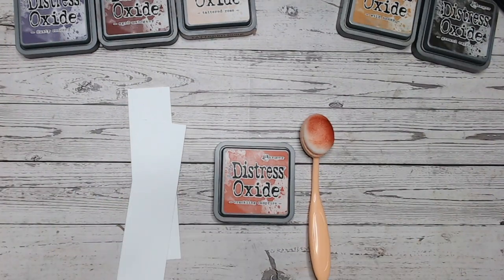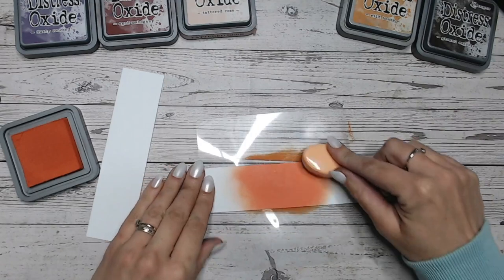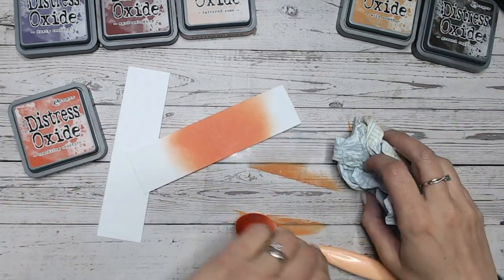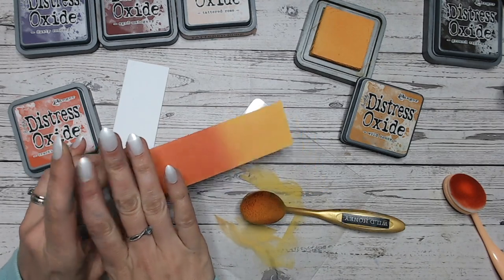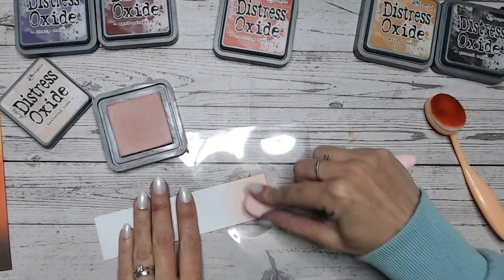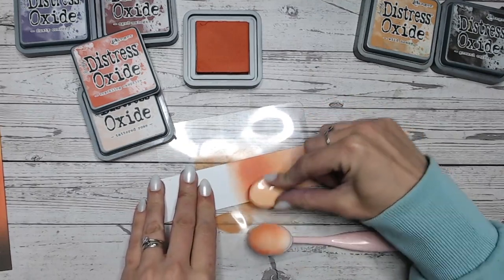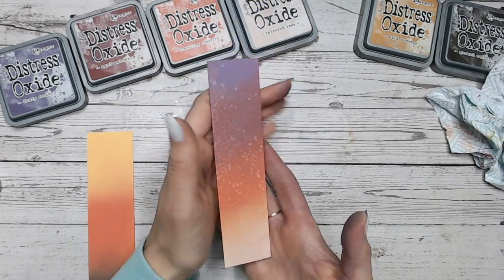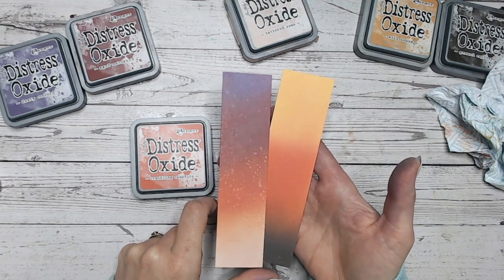DISTRESS OXIDE COLOUR COMBINATIONS - Crackling Campfire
Part of a series exploring each of the Ranger Tim Holtz Distress Ink & Oxide colours and discovering colour combinations and ink blending techniques with each.

This tutorial is looking at Crackling Campfire, whilst playing with some different colour blends.

Other Distress Oxide colours used:
* Wild Honey
* Ground Espresso
* Tattered Rose
* Aged Mahogany
* Dusty Concord